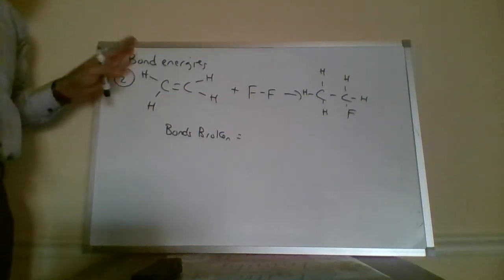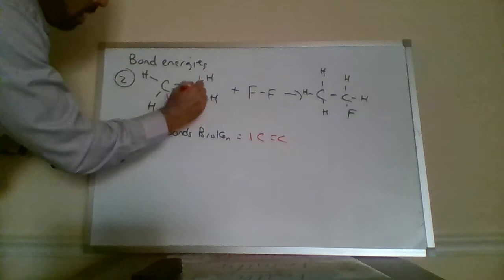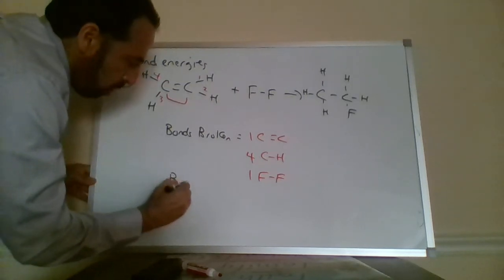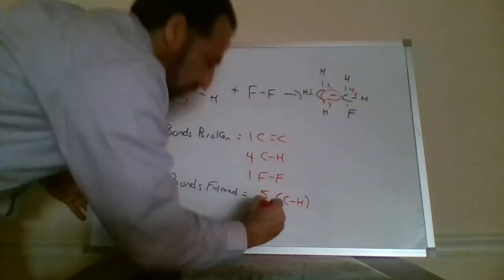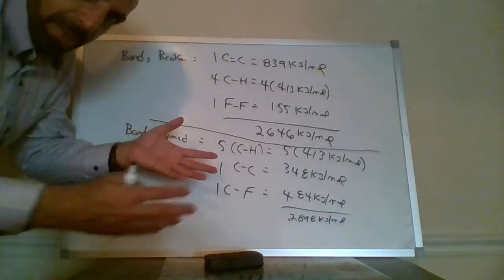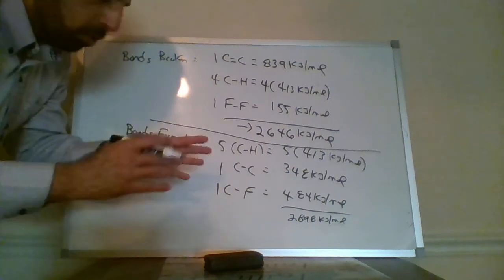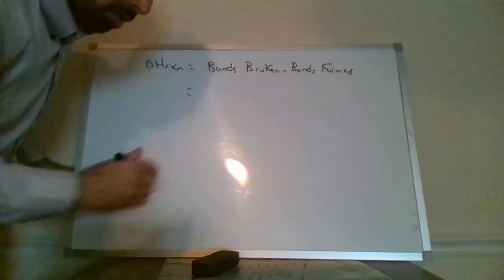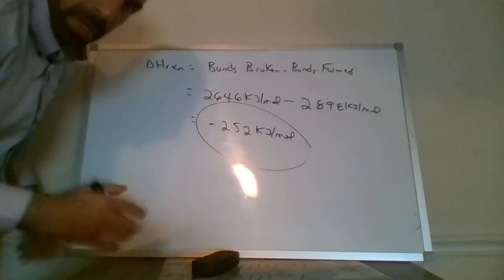Bond Dissociation Energies 2